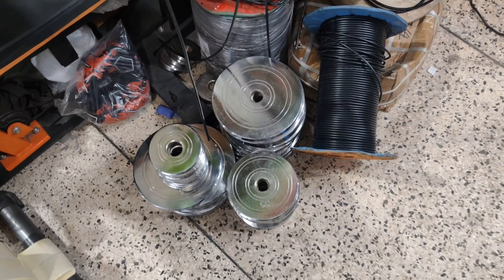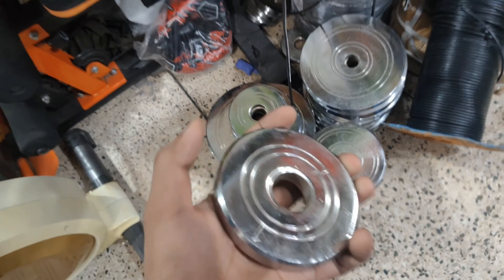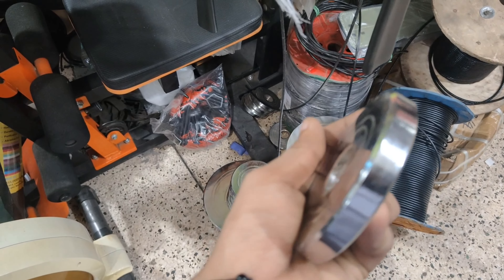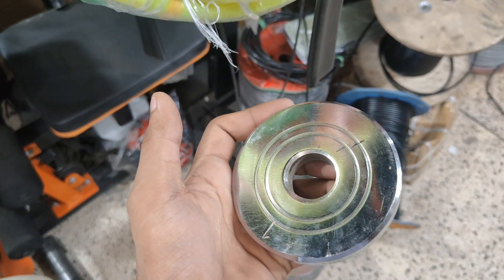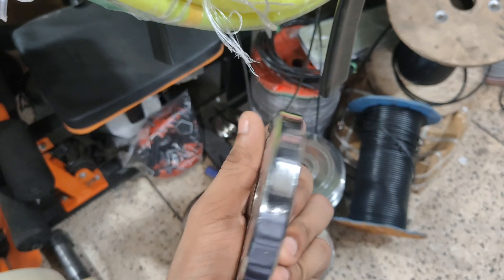BUYING PLATES FOR ARM WRESTLING💪🏼 / FIRST VLOG / ARM WRESTLING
So guys my name is Aryan and i'm new to arm wrestling, i started this game because I love arm wrestling and this is my first vlog in which i went to somewhere for purchasing iron plates so i hope you will like my vlog❤️